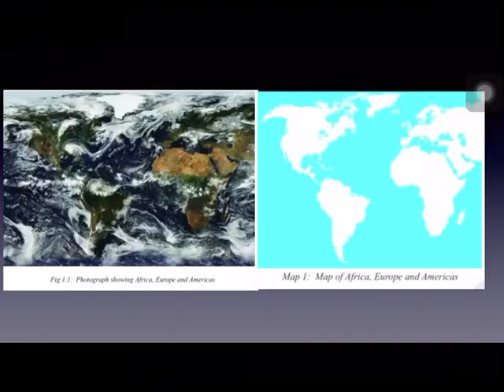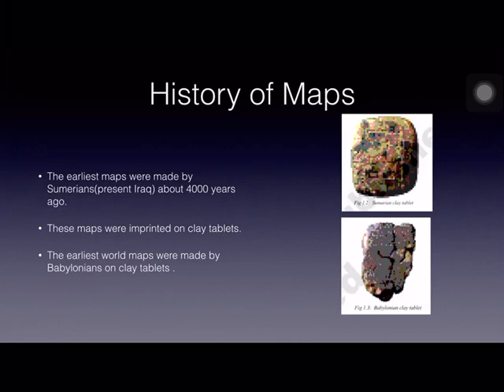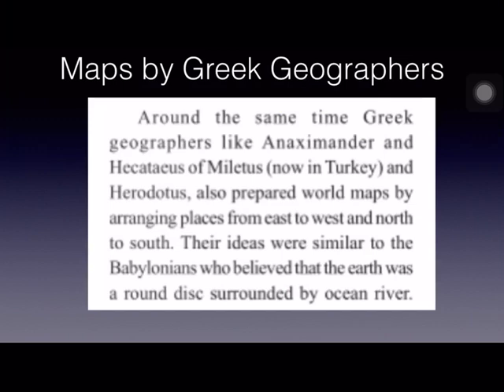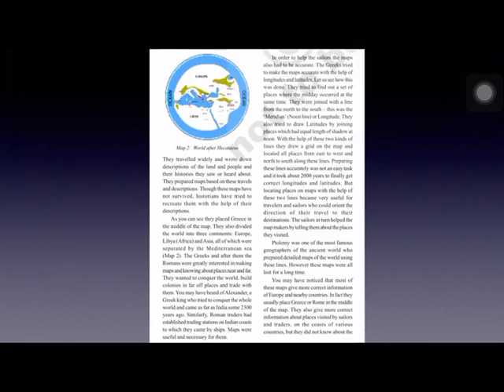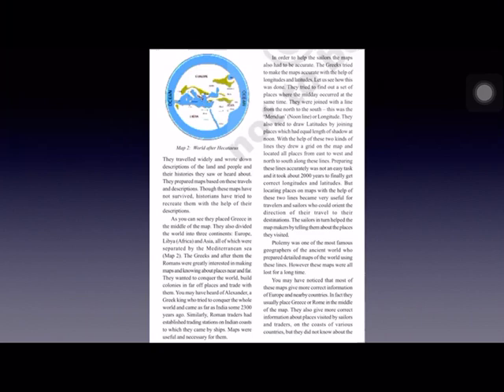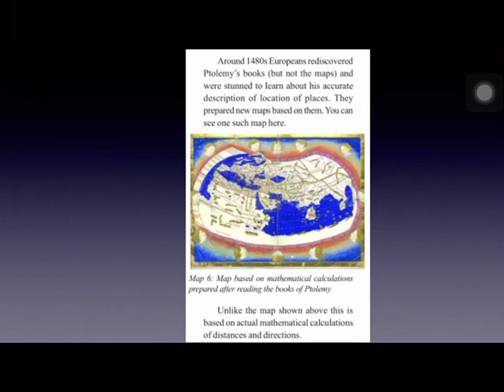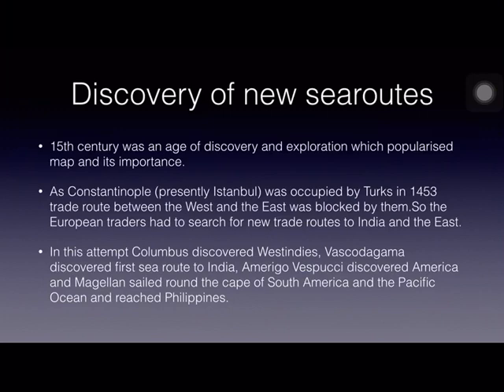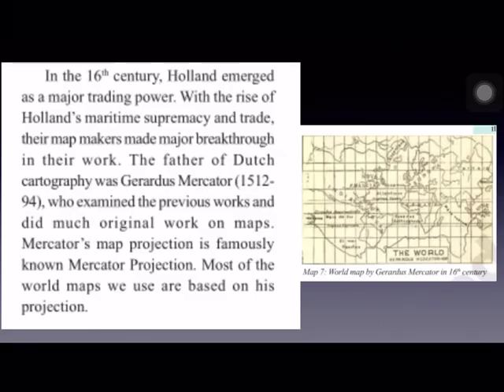18 August 2020